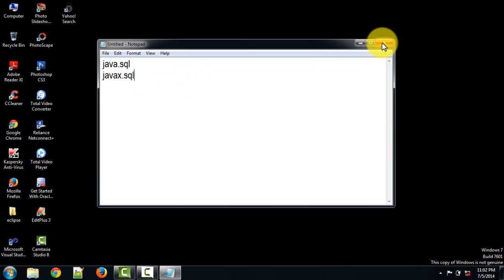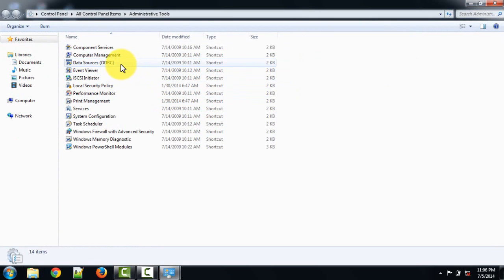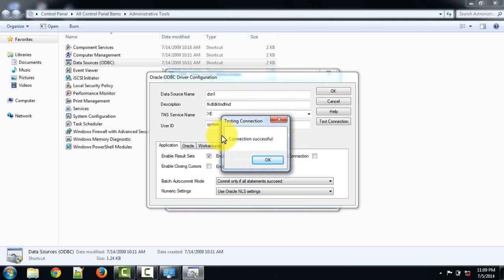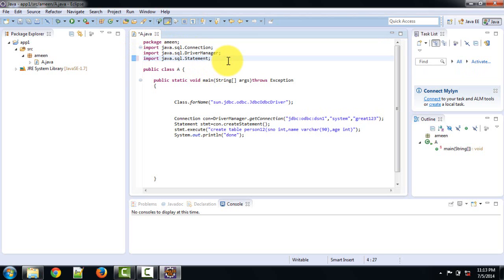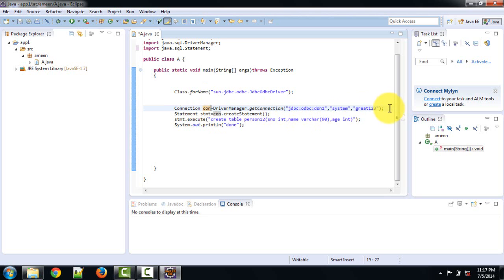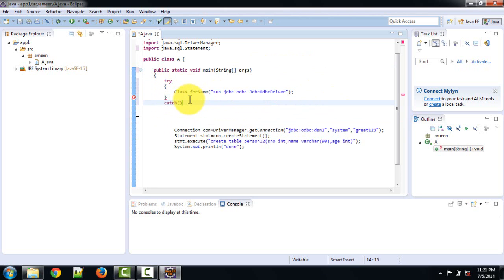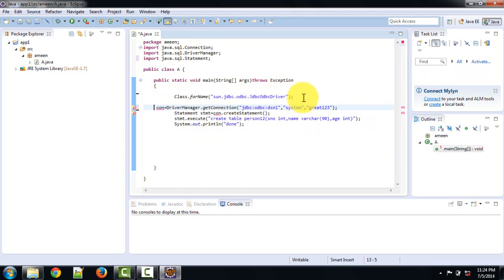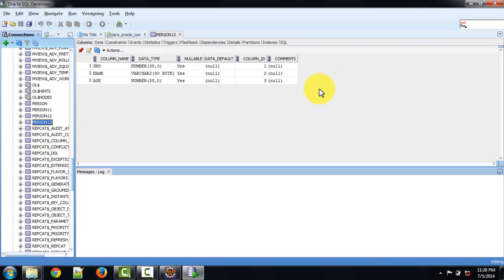JDBC Tutorial1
This video explains each and every thing how we need to establish a connection to database(oracle) through type 1 driver in depth.This video is specially dedicated to beginners who want to learn Jdbc in an easy way.we are connecting to database through IDE that is Eclipse(Kepler).